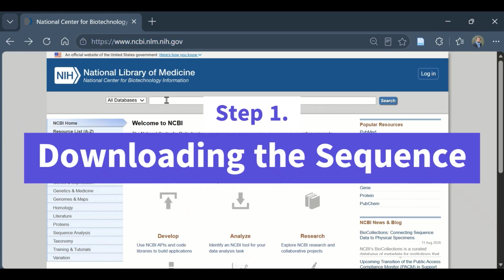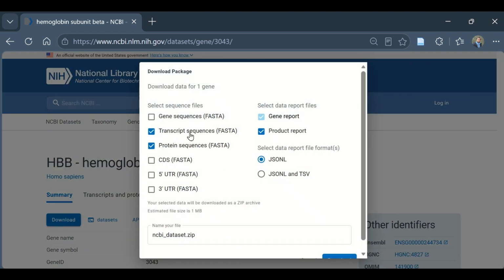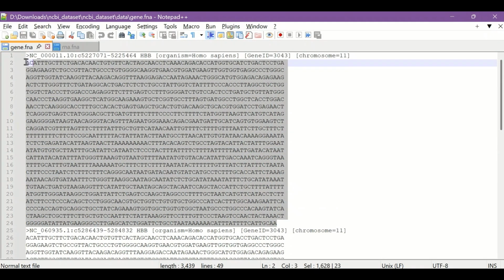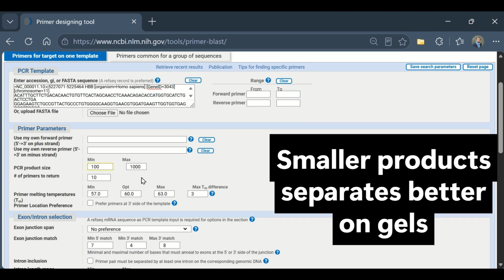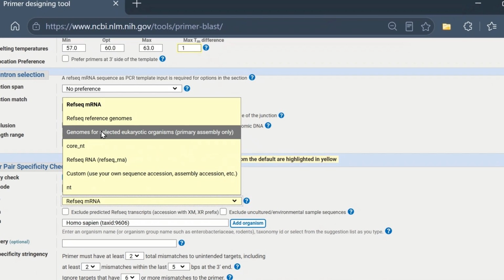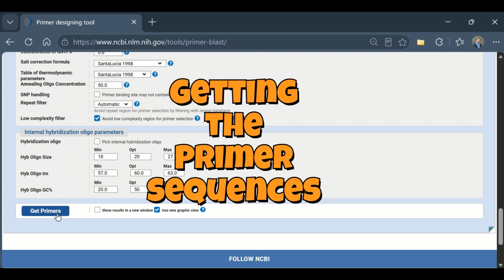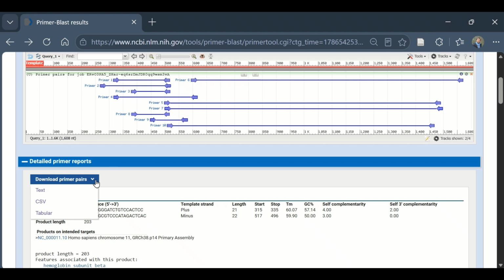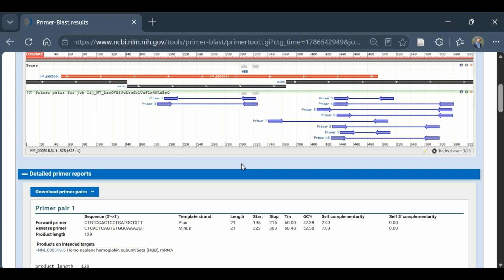How to Design Primer for PCR (standard and real time PCR primer): Step by Step Tutorial.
If you want to learn all about designing successful primers for standard PCR or real time PCR, how to choose the sequence, set the parameters then this tutorial is for you.